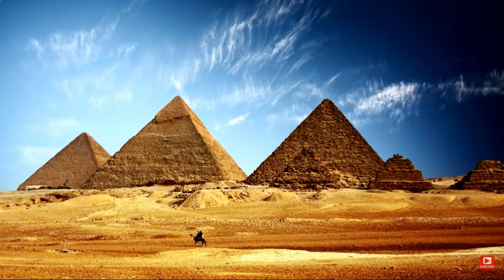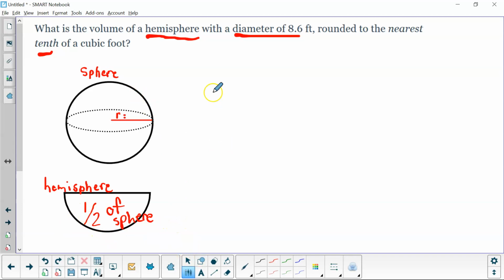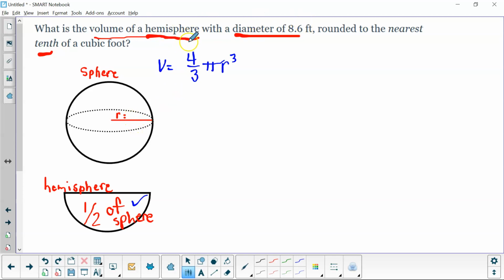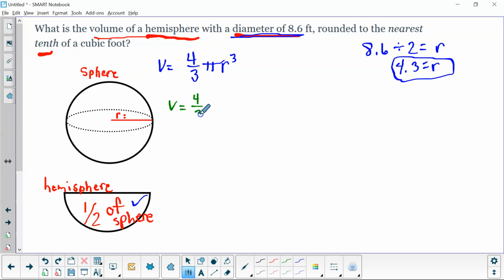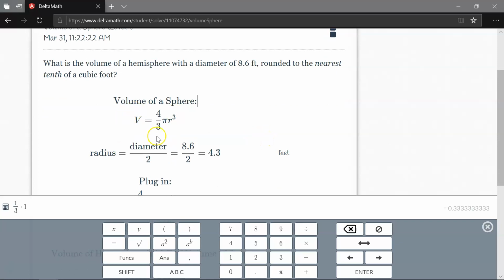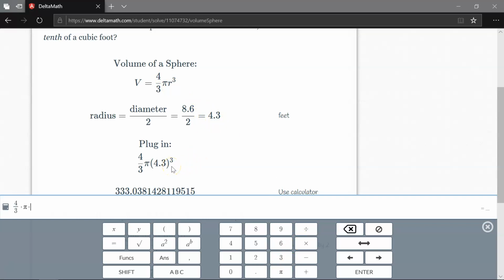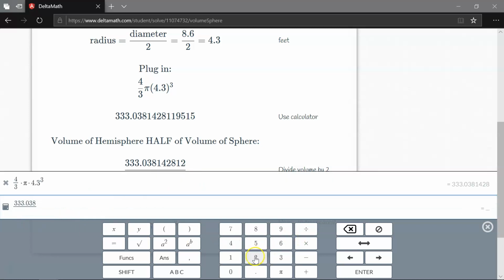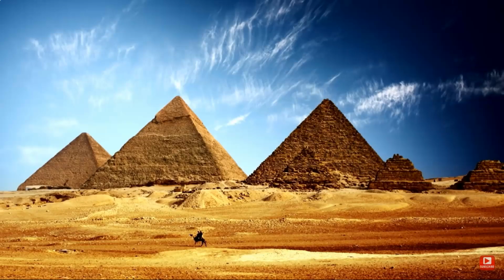Volume of a Sphere & Delta Math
How to find the volume of a HEMISPHERE given the DIAMETER... A real Delta Math Problem.